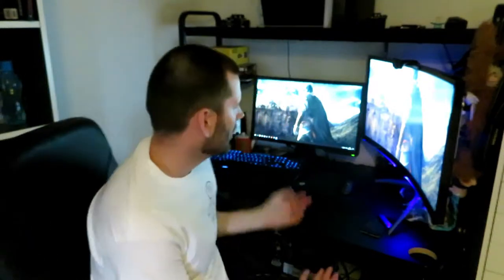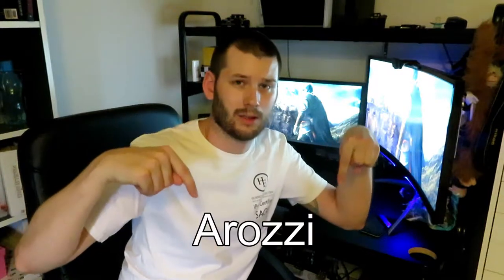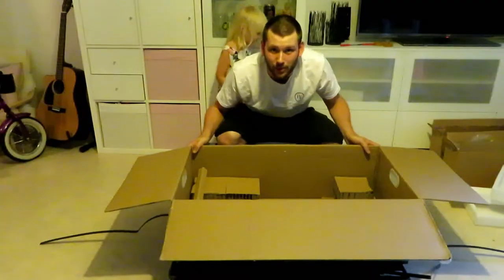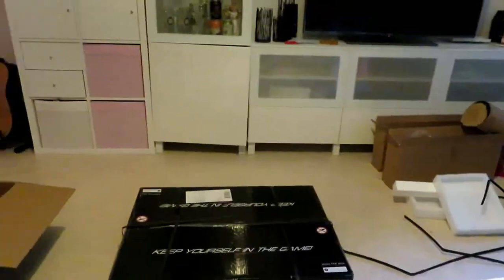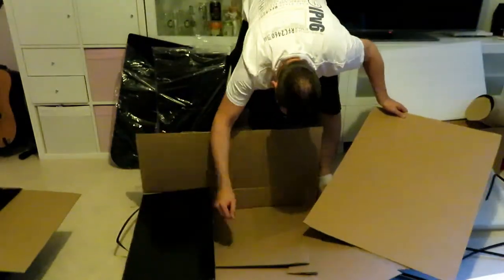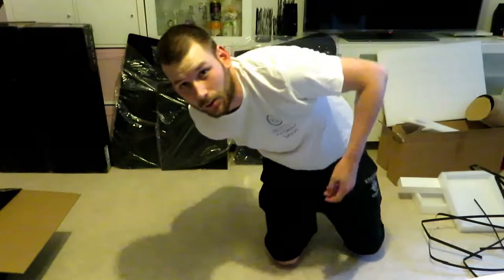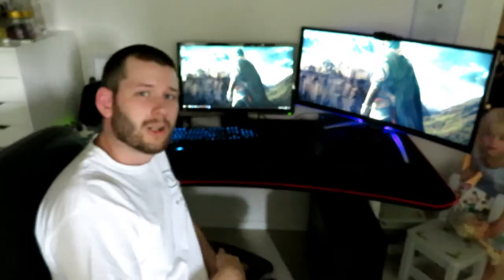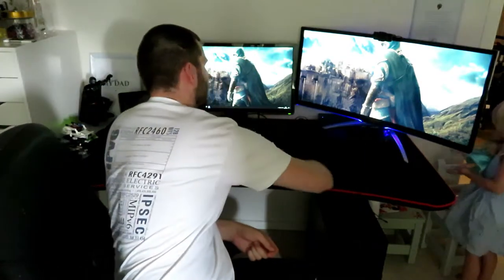Unboxing my new Arozzi Arena Gaming Desk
LIVE ON TWITCH:
You will see highlights, funny moments, impressions.
If you would like to further support emo OR